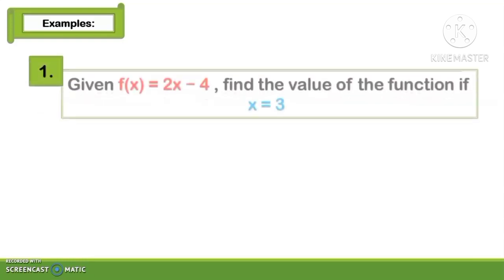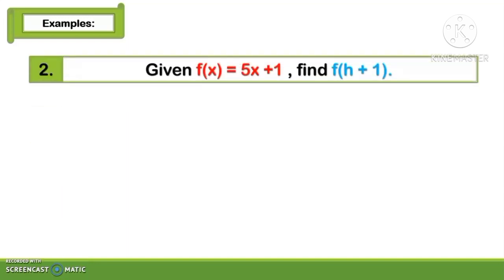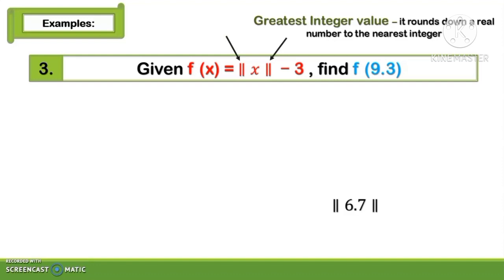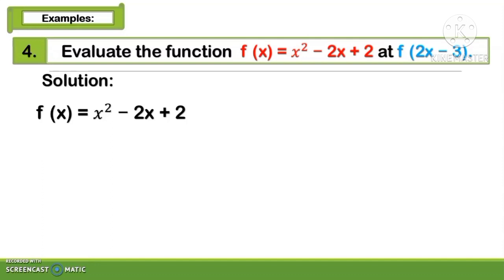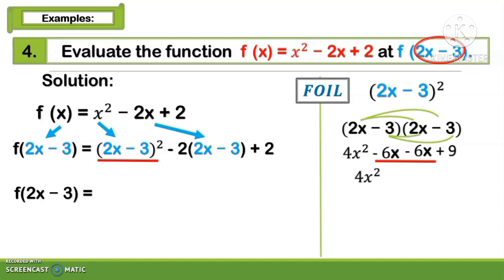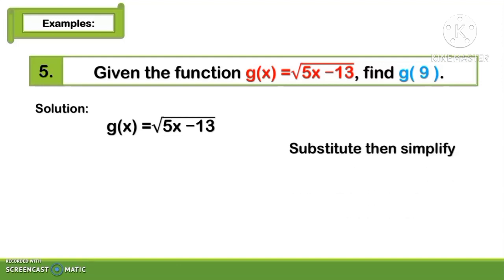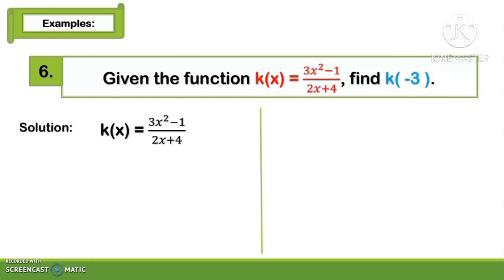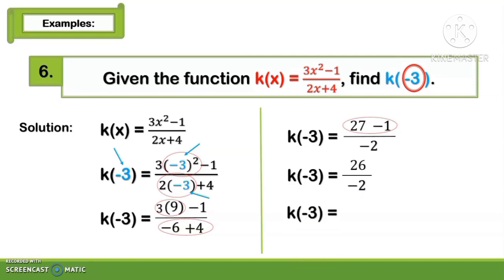EVALUATING FUNCTIONS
Quarter 1_Module 1_General Mathematics